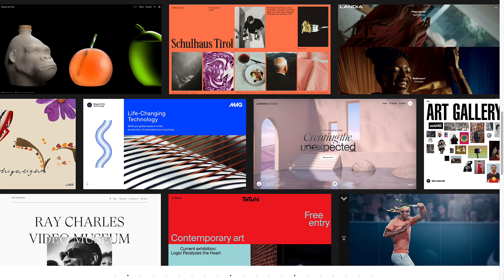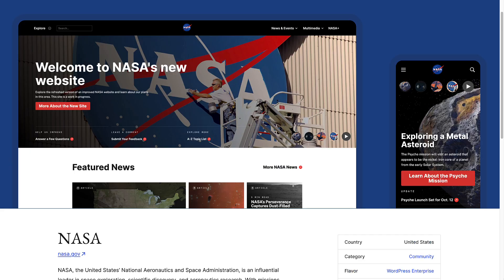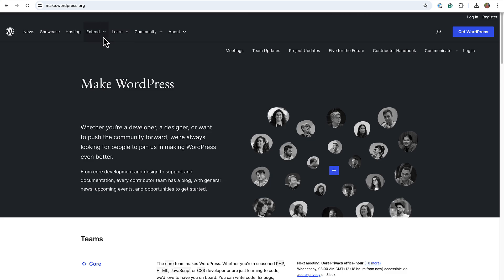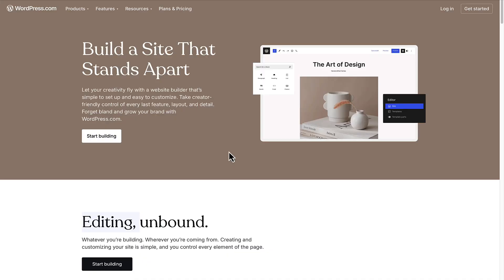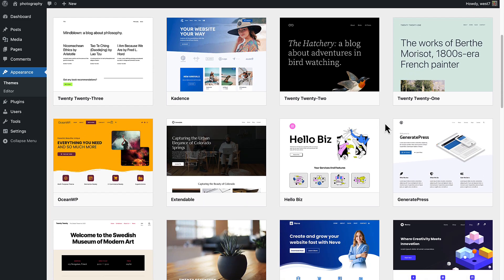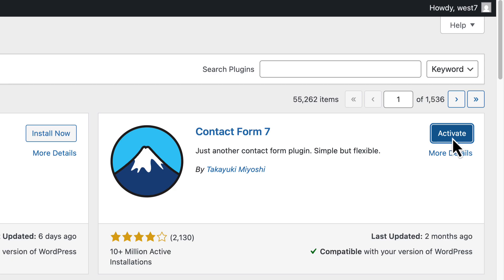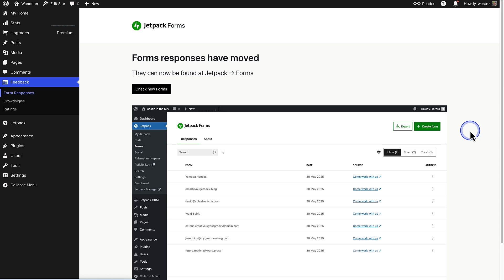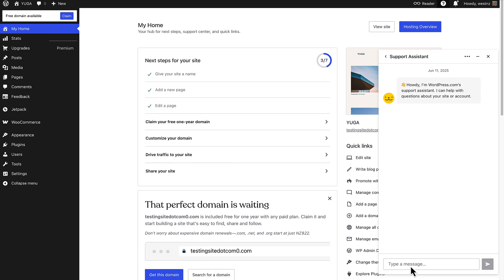WordPress.com versus WordPress.org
This clear, beginner-friendly guide explores the key differences between WordPress.com and WordPress.org. Learn about hosting, themes, plugins, and support to help you choose the right option for your website or blog.